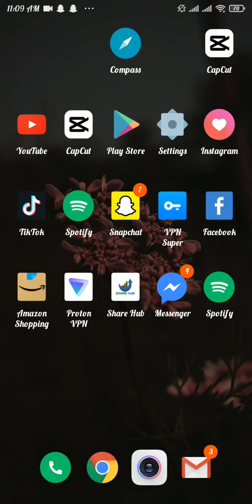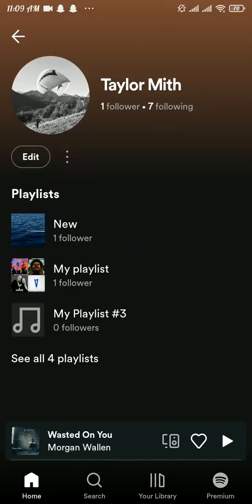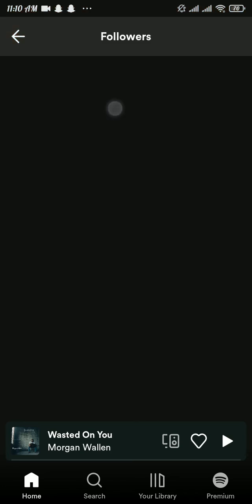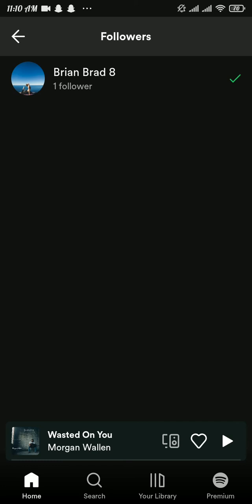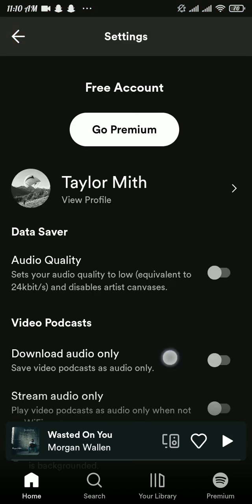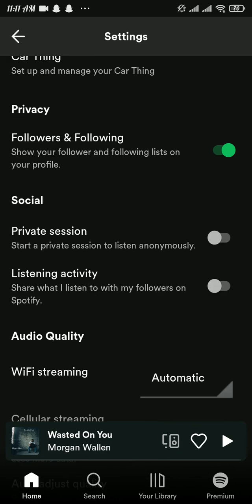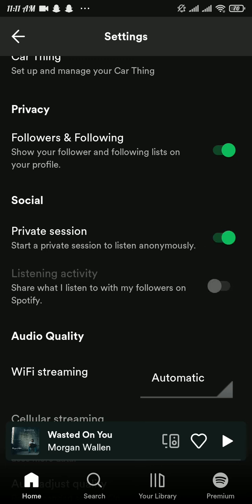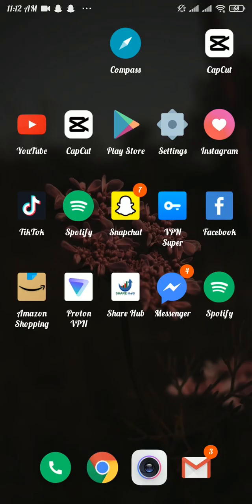How to Hide Followers on Spotify in Just a Few Easy Steps | Protect Privacy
Are you looking to keep your music listening habits private on Spotify? One way to do so is by hiding your followers on the app. In this tutorial, we'll show you how to hide followers on Spotify in just a few easy steps. Hiding your followers on Spotify can help protect your privacy and keep your music preferences to yourself. Follow our step-by-step guide to keep your profile secure today!